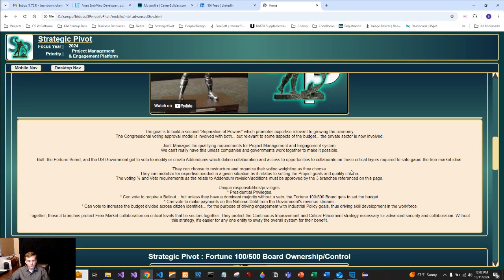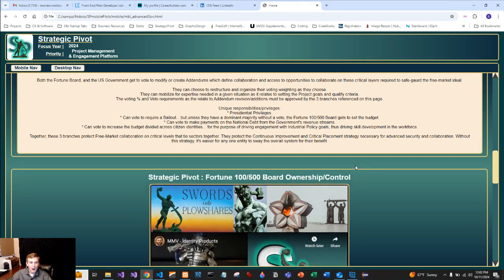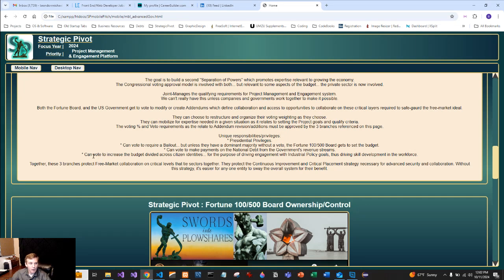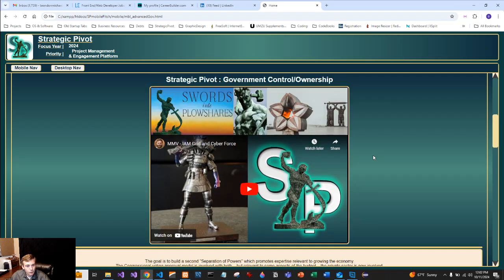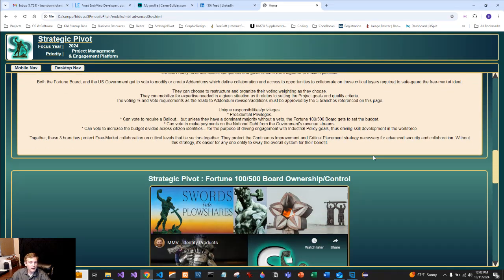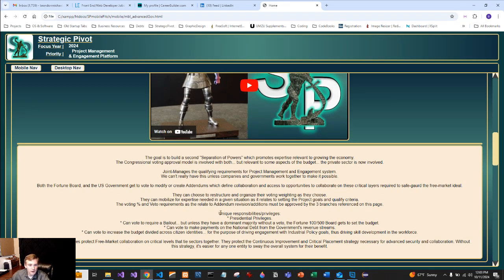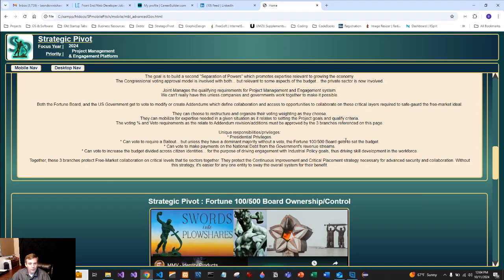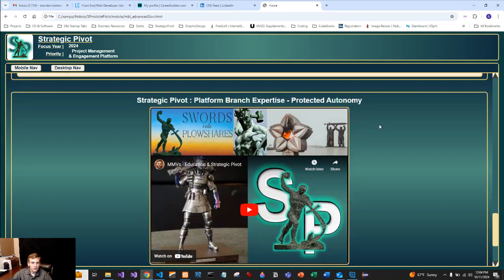A More Advanced Team Model